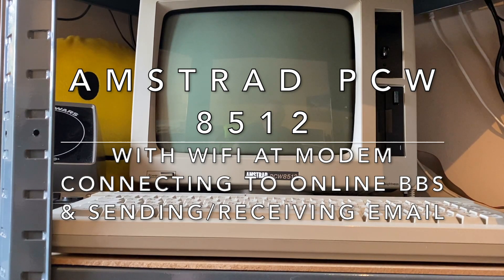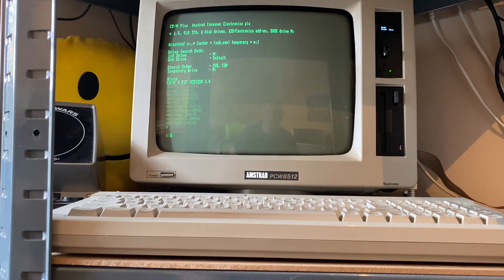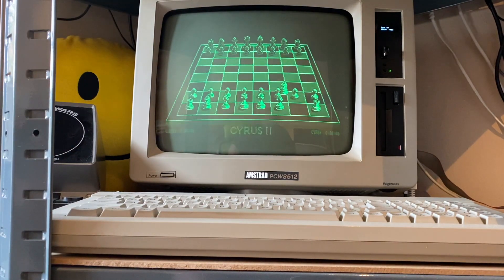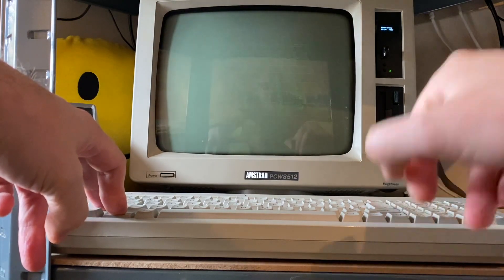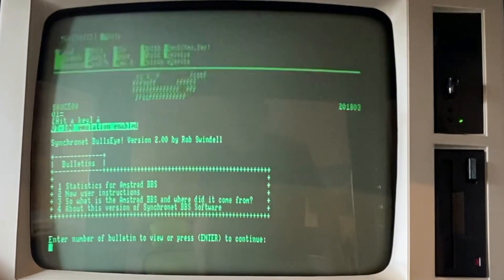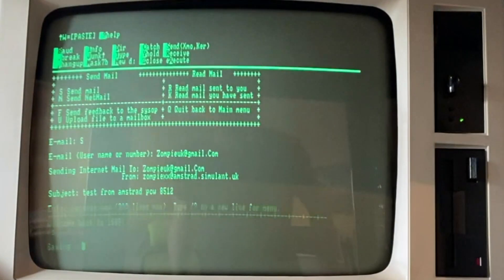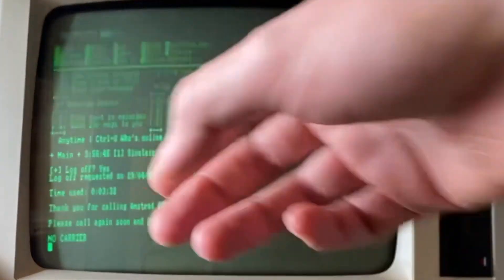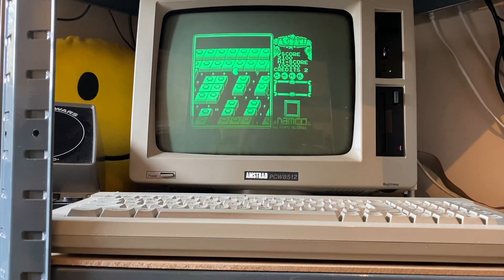Amstrad PCW 8512 with Gotek Drive and WiFi AT Modem connecting to Online BBS, Email and Pacmania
This is a demonstration of my Amstrad PCW 8512 with Gotek Drive and WiFi AT Modem connecting to Online BBS, Email and Pacmania

CP/M 1.5 (Amstrad)
Qterm
Pacmania
Simulant BBS
Simulant WiFi AT Modem
Gotek Drive